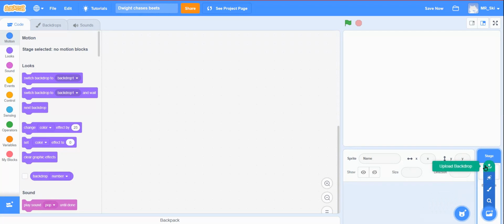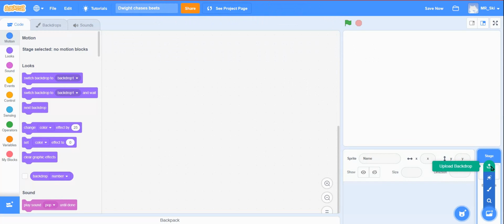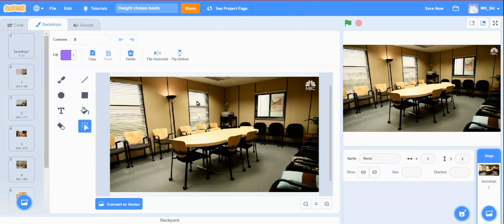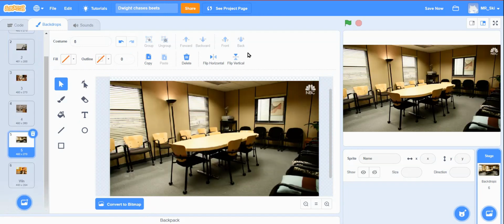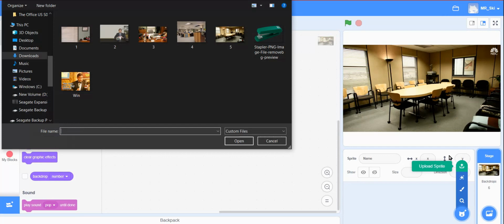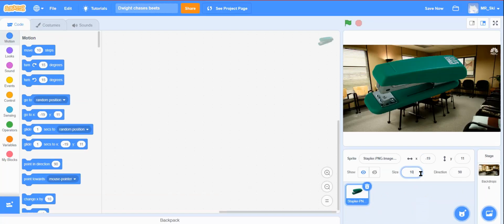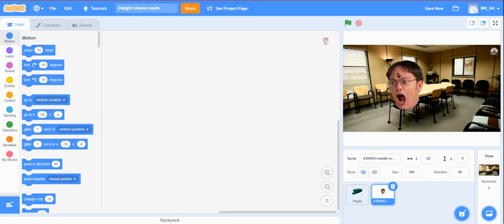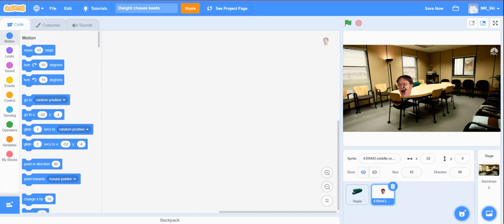Scratch Chase Game: Adding Backgrounds and Sprites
The Office themed Chase game Part 1